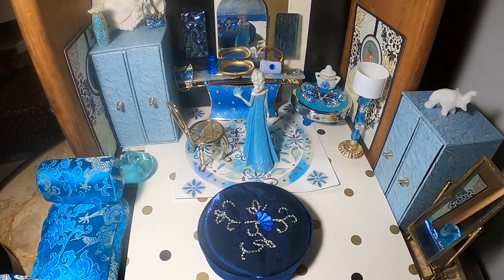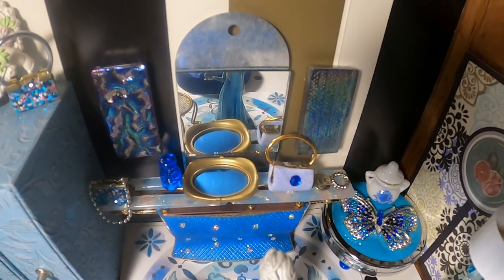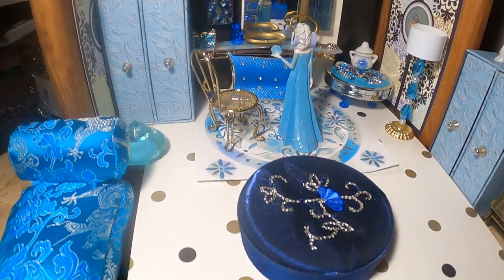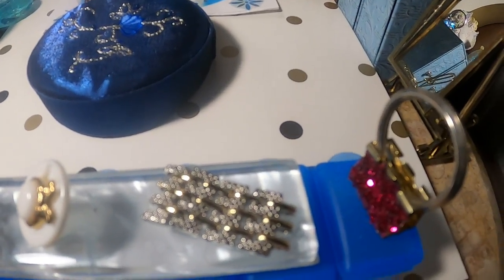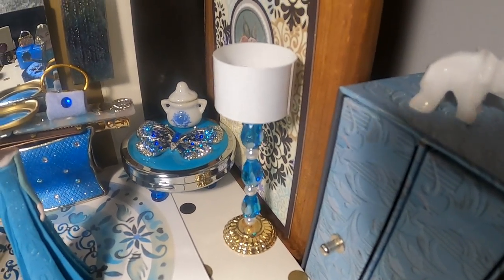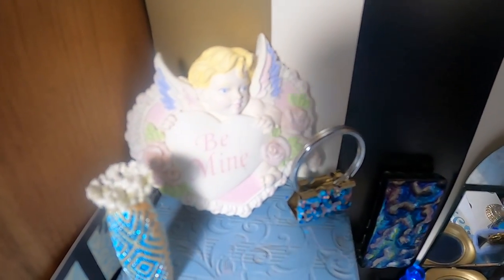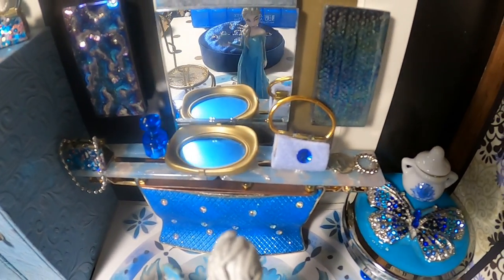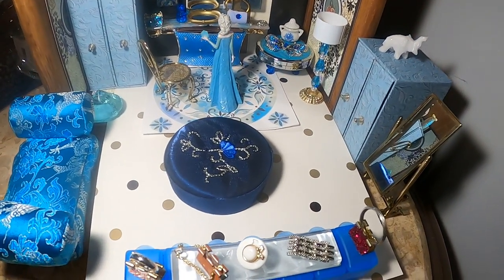BLUE CHARM ROOM!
Bags - Binder Clips
Coffee Table - Compact Mirror with Magnet Legs
Closet - Dollar Tree Cardboard Drawers